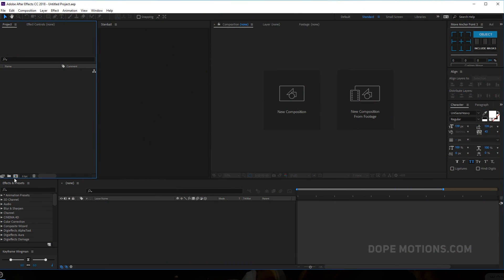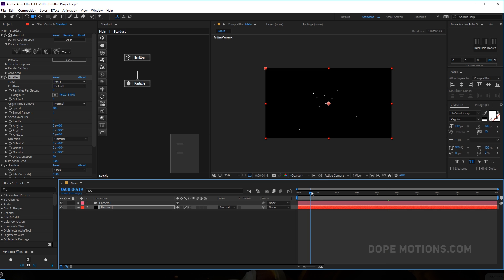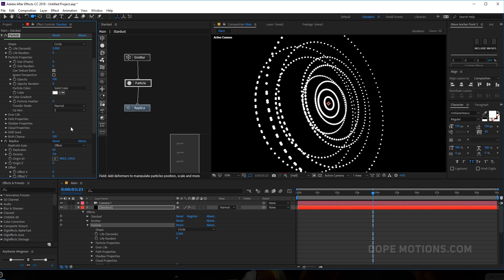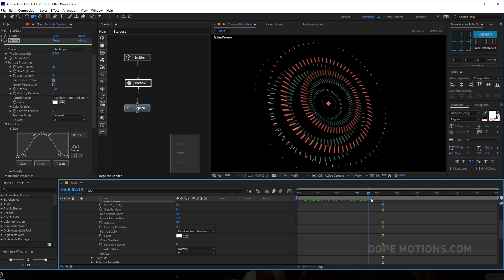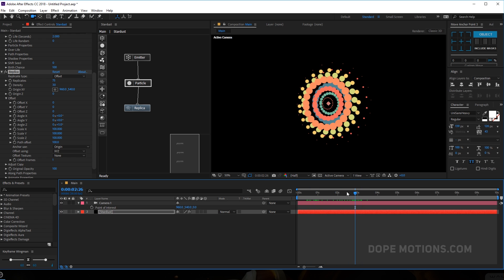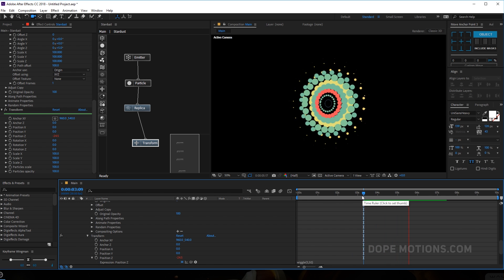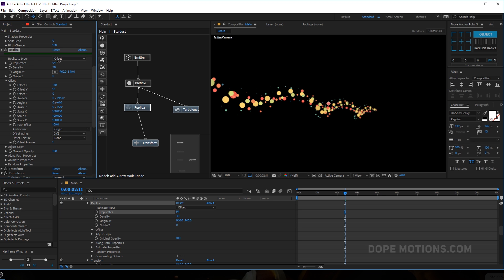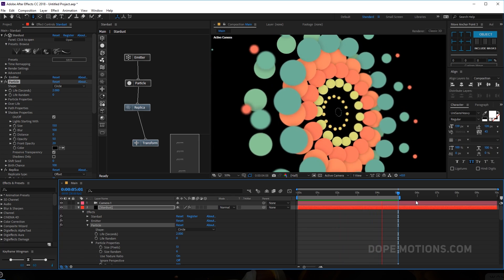After Effects Tutorial: 3D Particles Animation using Stardust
Hey guys in this after effects tutorial we will take a look at an amazing after effects plugin called the Stardust which is very amazing for creating cool 3D motion graphic animation in few easy steps it's gonna be a fun one!